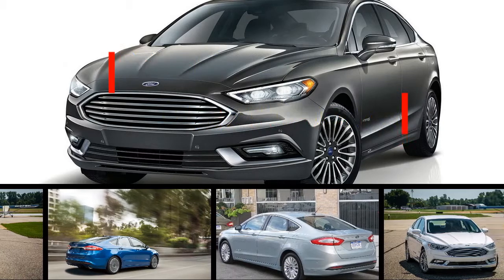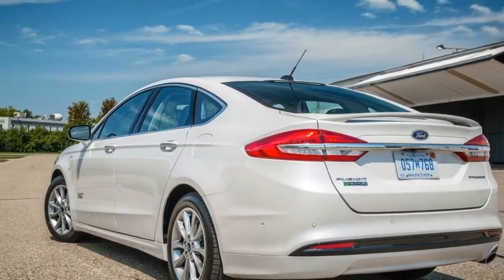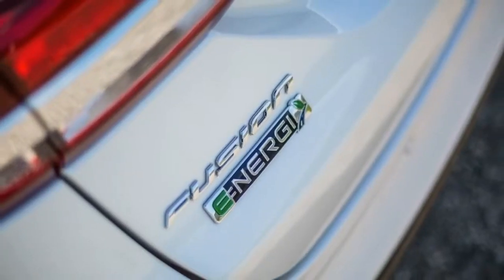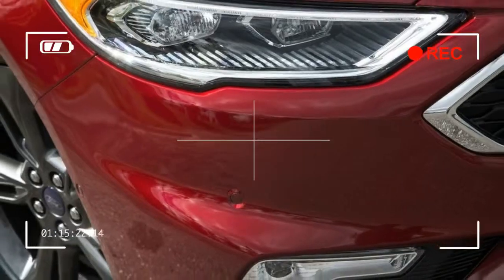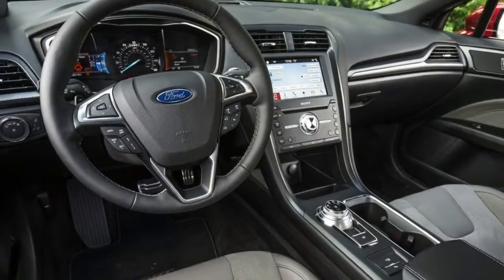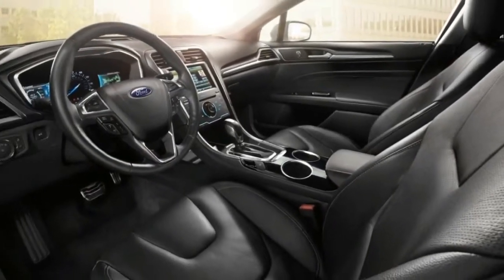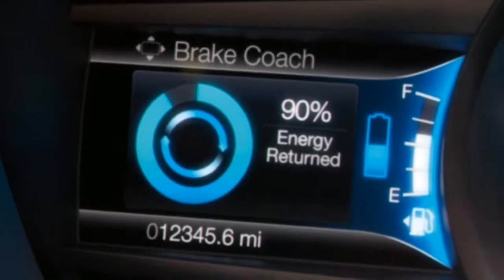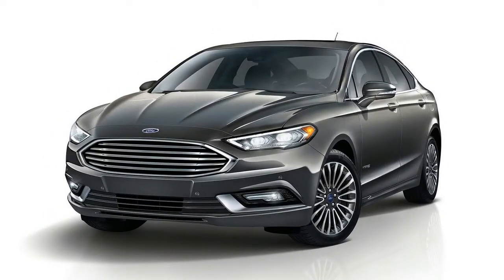2018 Ford Fusion Hybrid Overview